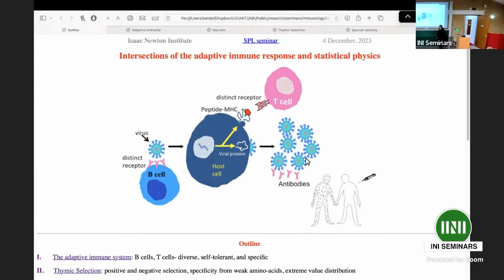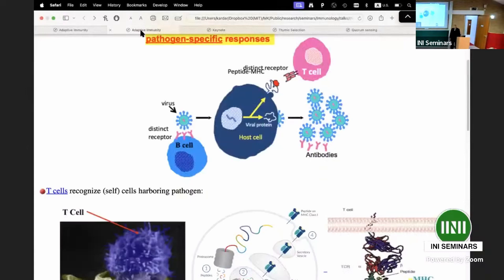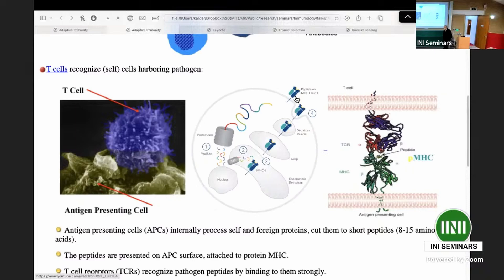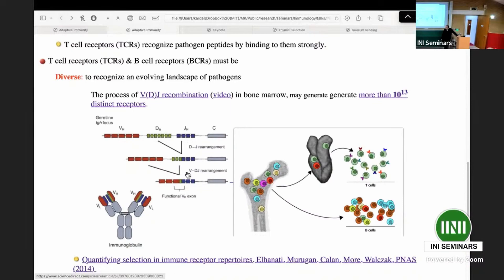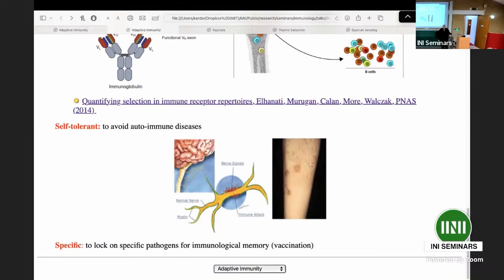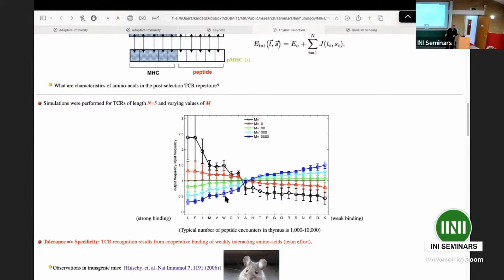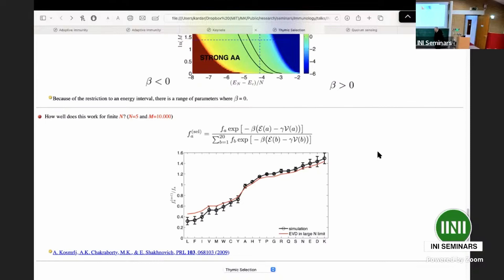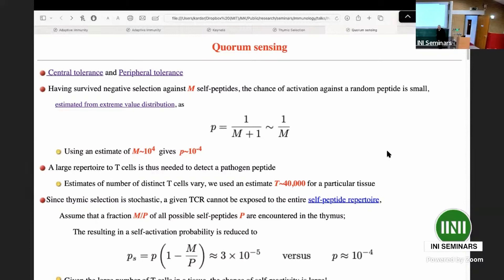SPL | Prof. Mehran Kardar | Intersections of the adaptive immune response and statistical physics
Speaker: Professor Mehran Kardar (Massachusetts Institute of Technology)
Date: 4th Dec 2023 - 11:00 to 12:00
Title: Intersections of the adaptive immune response and statistical physics
Event: (SPL) New statistical physics in living matter: non equilibrium states under adaptive control
Abstract: The adaptive immune system protects the body from the ever-changing landscape of foreign microorganisms. The two arms of the adaptive immune system, T cells and B cells, mount specific responses to pathogens by utilizing the diversity of their receptors, generated through hypermutation. B cells generate antibodies that strongly bind and inactivate antigens (toxic targets). Potent antibodies are generated through the process of Affinity Maturation" which is akin to evolution at a rapid pace. T cells recognize and clear infected hosts when their highly variable receptors bind sufficiently strongly to complexes formed with antigen-derived peptides displayed on the cell surface. To avoid auto-immune responses, a process of "Thymic Selection" ensures that only self-tolerant receptors (binding weakly to self peptides) are engaged. Methods from Statistical Physics can be used to model and elucidate these processes, as will be demonstrated through selected examples.

ABOUT